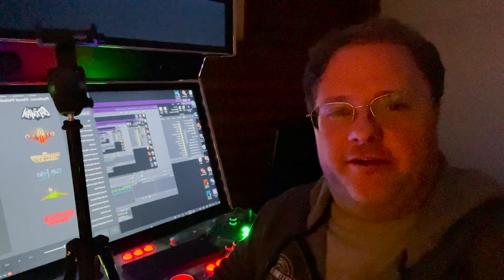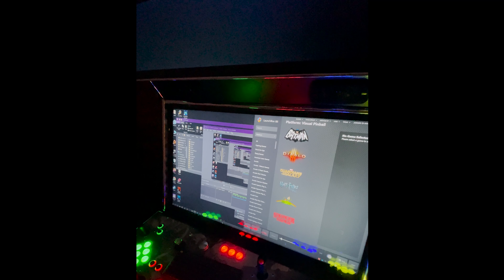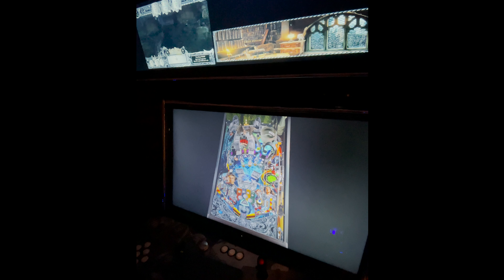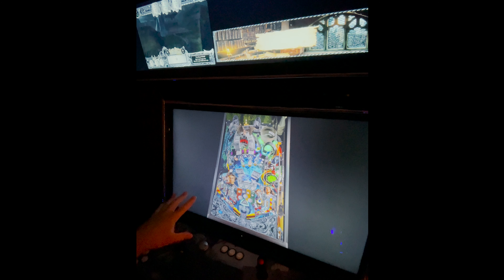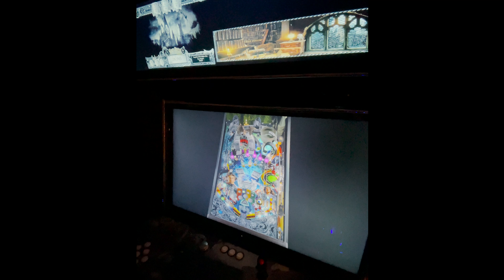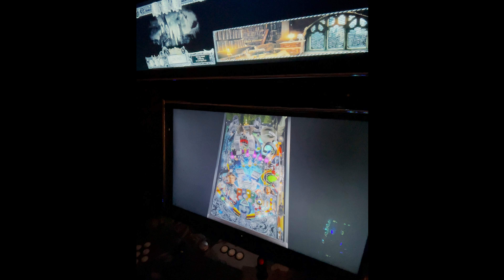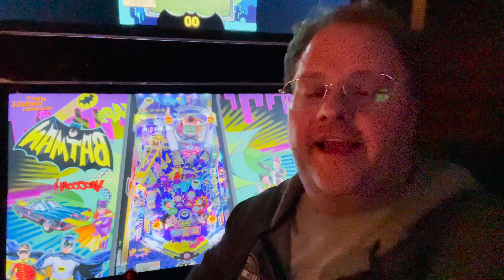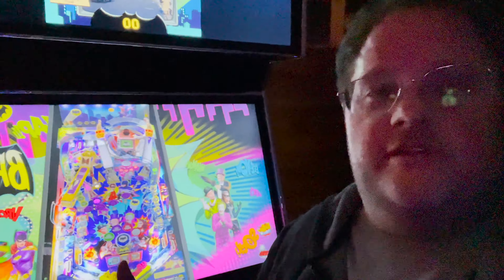A pinball sneak peak....